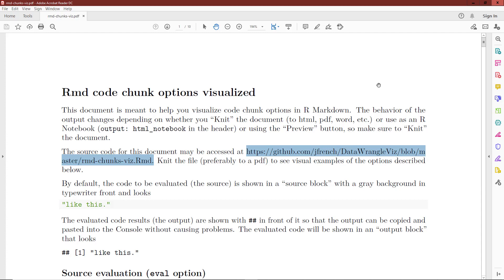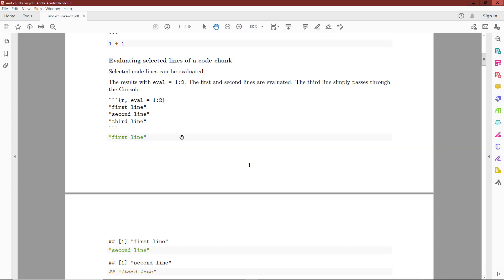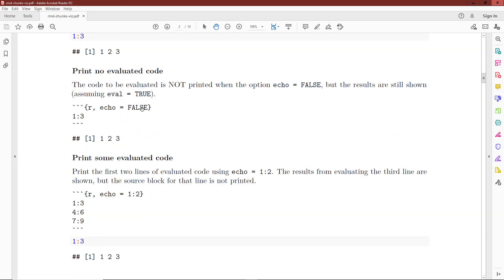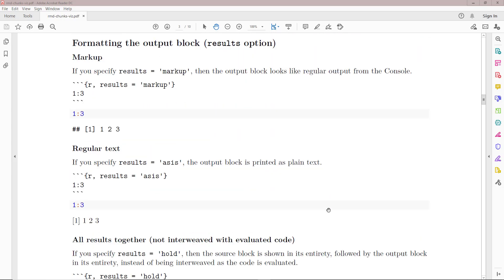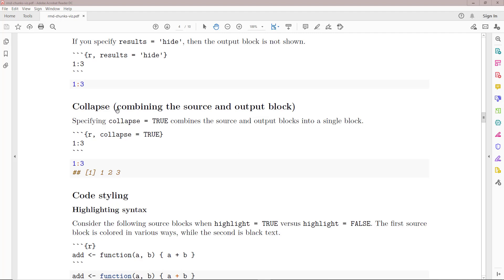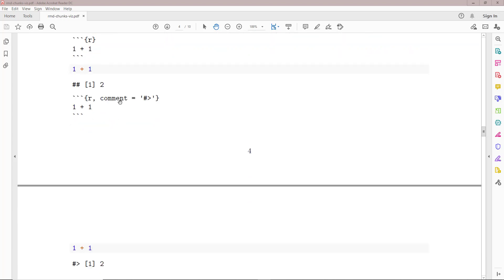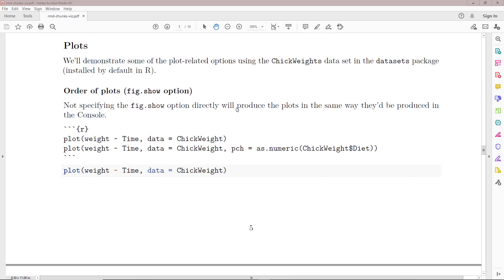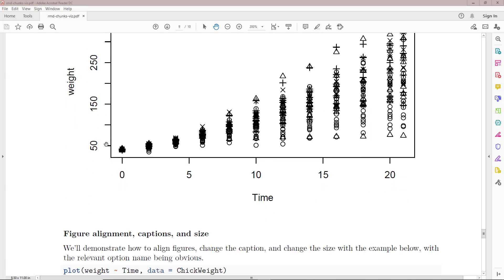Visual output of code chunk options in R Markdown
A video showing the visual output produced by various code chunk options.

To download an html file of the text shown in the video, run download.file(" "02-crash-course-in-rmd.nb.html") in the R console. The file will be downloaded to your current working directory (run getwd in the R console to determine this).

The raw R Markdown code used to generate the html file is available